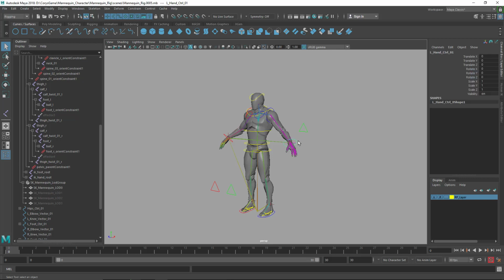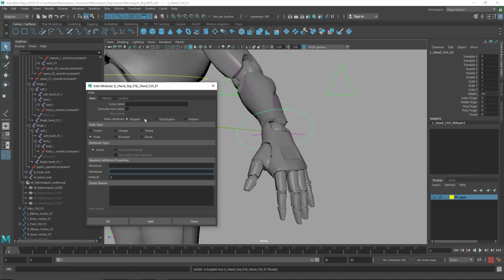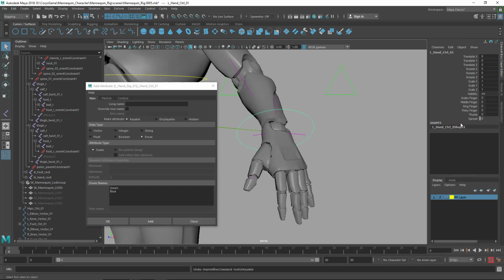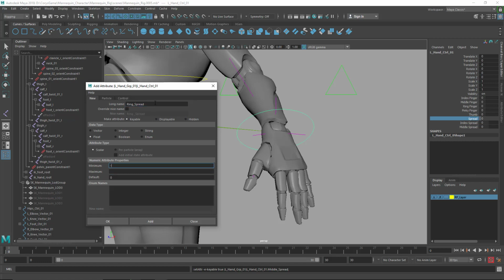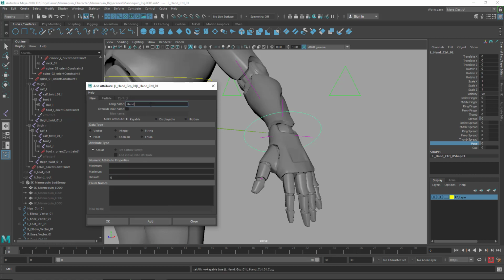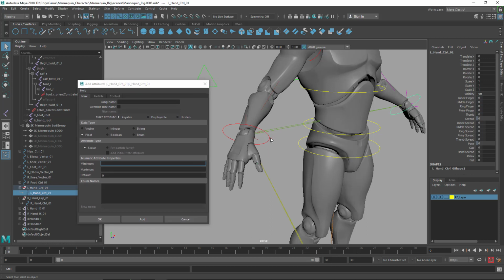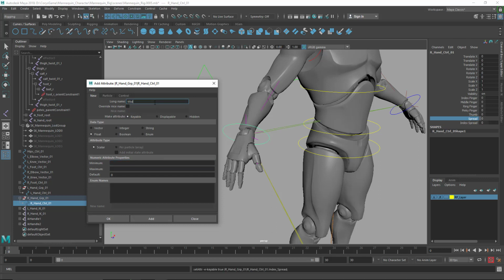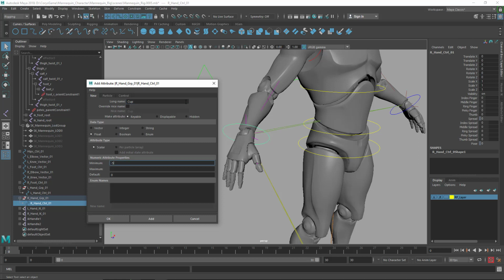10 Hands and Finger Controllers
Hands and Finger Controllers